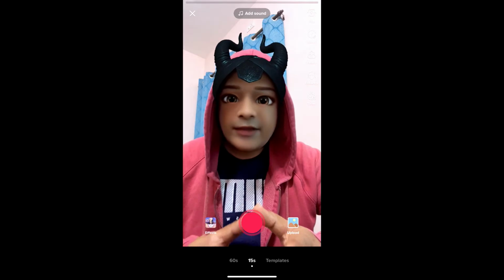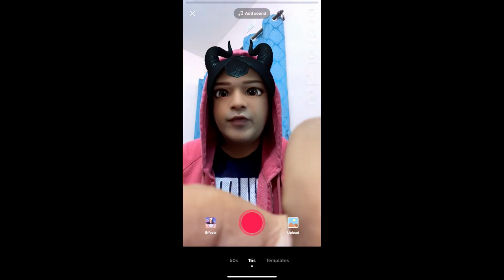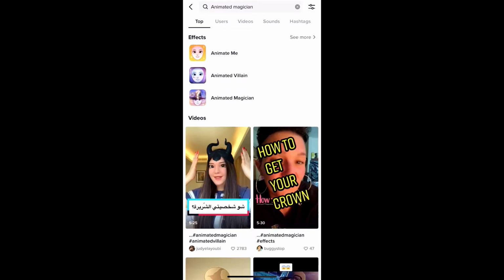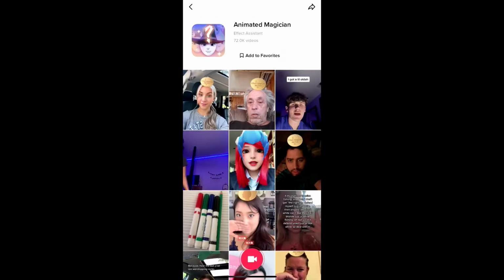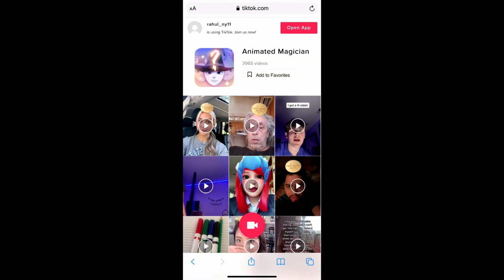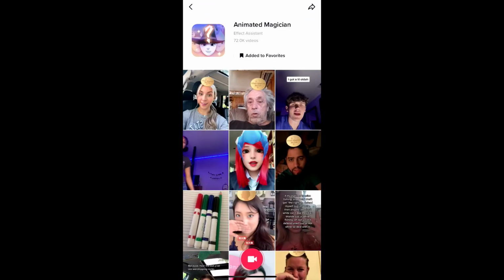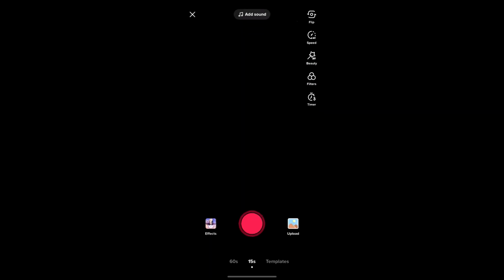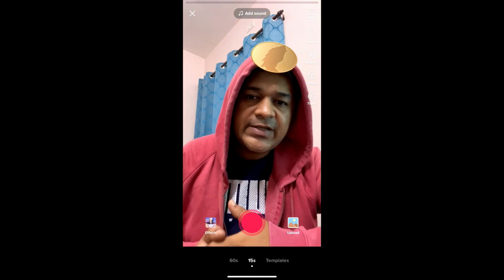How to get the Animated Magician filter on TikTok